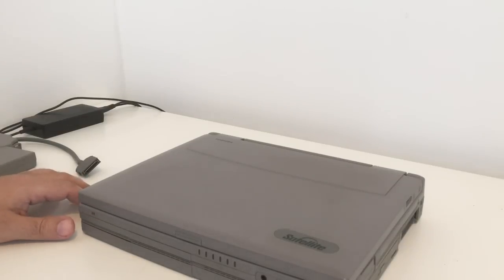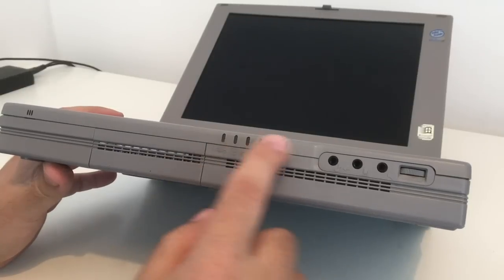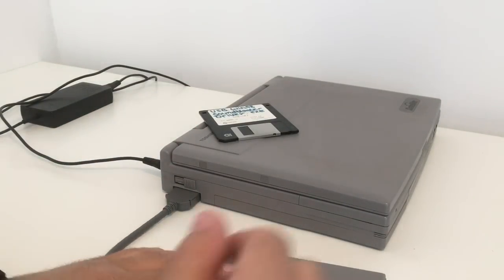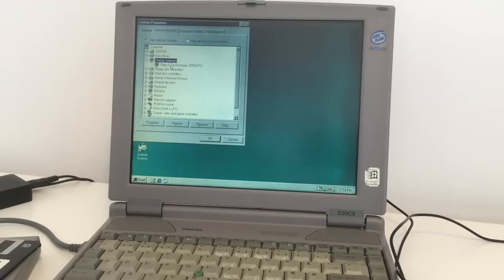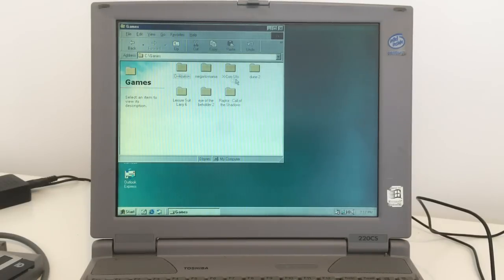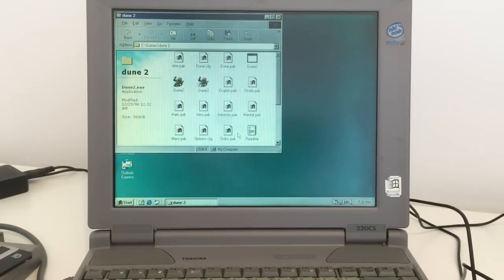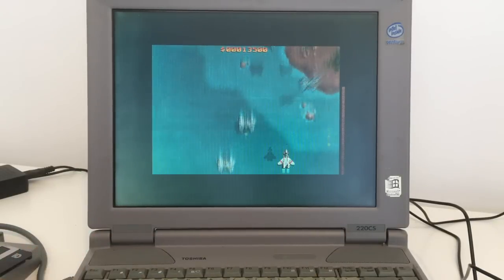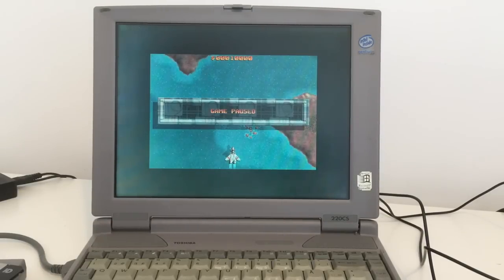Toshiba 220CS Satellite Intel Pentium 1 Retro Vintage Ms Dos Windows 98 gaming Laptop computer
Toshiba 220CS Satellite Intel Pentium 1 Retro Vintage Ms Dos Windows 98 gaming Laptop computer review.

Processor
Intel Pentium® processor,
133 MHz int./66 MHz ext., 2.9 volt
core using Voltage Reduction
Technology, 16KB cache on chip
Memory
Standard 16 MB EDO RAM,
expandable to 144 MB
Hard disk
1.44 billion byte capacity (1.35 GB)
2nd hard disk (optional):
2.1 billion byte (2.0 GB)
Diskette drive
3.5“ 1.44 MB/720 KB, swappable
with CD-ROM-drive, can also be
used externally
CD-ROM drive
Optional, 10-speed, 12 cm (5.25“)
and 8 cm (3.5“) disks, Data transfer:
1500 KB/s, Average random
access time: 160 ms
Display
12.1“ DSTN colour screen
Graphics adapter
SVGA-/VGA compatible, dual
display mode, PCI Bus, BitBIT
64-bit graphics accelerator,
2 MB Video RAM
Internal video mode
800 x 600 x 65,536 colours
External video modes
640 x 480 x 16.7 mill. colours
800 x 600 x 16.7 mill. colours
1024 x 768 x 65,536 colours
Up to 85 Hz refresh rate
Keyboard
86 keys with integrated MousePoint, 12 function keys, 8 dedicated cursor keys, inlaid numeric
keypad, 8 Hot Keys,
2 Windows 95 keys
Sound system
16-bit stereo Sound Blaster Pro
compatible, MIDI & WAVE
support, Built-in speakers &
microphone
Interfaces
FIR (fast infrared port), ZV port,
serial, parallel, PS/2 mouse or
keyboard, audio-in, headphone,
ext. microphone, USB port
Expansion
2 x PC Card Type II or
1 x PC Card Type III, memory
expansion (SIMMs),
Card Station III provides additional: 2 x PC Card Type III slots, 2
x USB ports
Power supply
Autosensing 100 – 240 V AC
adaptor for world-wide usage
Battery
Removable lithium-ion batteries,
up to 3 hrs battery life, with 2nd
battery (opt.) up to 6 hrs
Size and Weight
303.6 x 239 x 50.5 mm, 3.1 kg
Bundled software
Microsoft Windows 95 or
Windows for Workgroups 3.11,
PC Card Management Software,
Audio & Video drives, Infrared
data transmission software, all
pre-installed on the hard disk
Special features
Toshiba AutoResume with
AutoSave, MaxTime with
Advanced Power Management,
HotLock, system password,
Plug and Play BIOS, int.
33,6 kbps modem (opt.),
1 year International Warranty
Options
Carrying case, Card Station III,
extra battery packs,
2nd hard disk, battery charger,
8/16/32/48/128 MB memory
modules, PC Card Ethernet
adaptor, PC Card High Speed
modem, int. CD-ROM drive